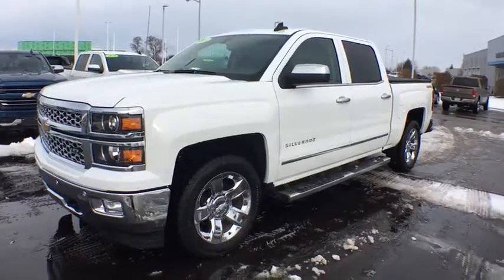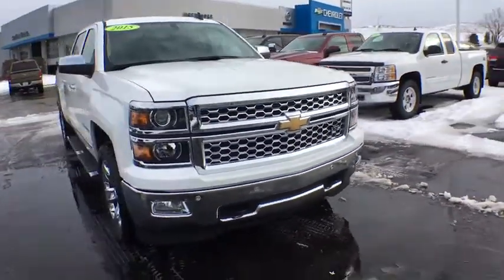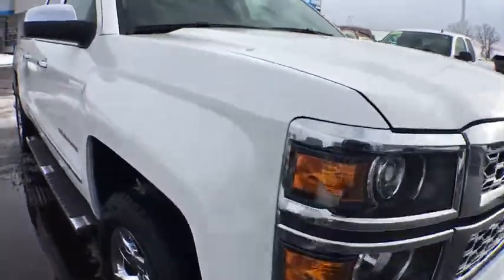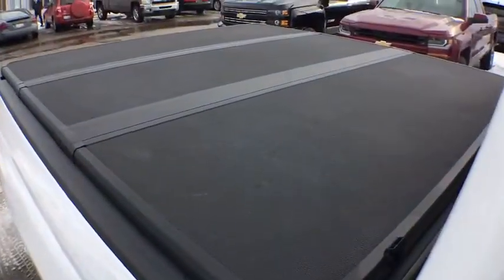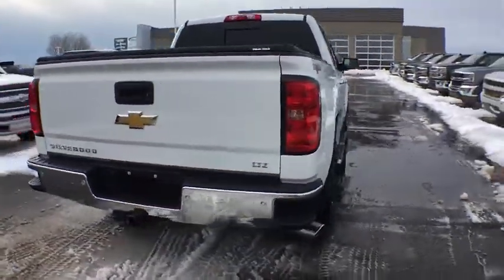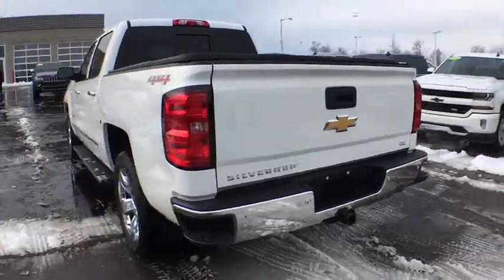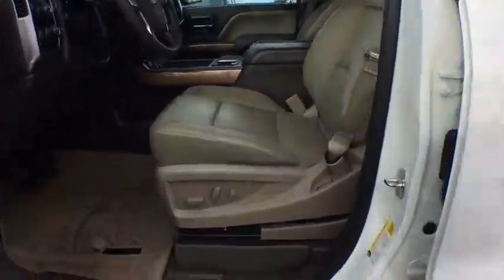2015 Chevrolet Silverado 1500 Coopersville, Muskegon, Grand Rapids, Grand Haven, Hudsonville, MI U22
Summit White U 2015 Chevrolet Silverado 1500 available in Coopersville, Michigan at Betten Baker Chevy Buick. Servicing the Muskegon, Grand Rapids, Grand Haven, Hudsonville, MI area.

Betten Baker Chevy Buick
1450 North Mitchell Street

Certified. Summit White 2015 Chevrolet Silverado 1500 LTZ Sport Package Nav Buckets 4WD 6-Speed Automatic Electronic with Overdrive EcoTec3 5.3L V8 LIFETIME POWERTRAIN WARRANTY, ONE Owner, no accidents, CARFAX CERTIFIED,, LOCAL trade in!, 6-Speed Automatic Electronic with Overdrive, 4WD, Cocoa/Dune w/Perforated Leather Appointed Seat Trim, 3.42 Rear Axle Ratio, 6 Rectangular Chromed Tubular Assist Steps, Front Full Feature Power Reclining Bucket Seats, Front Halogen Fog Lamps, Heated & Cooled Driver & Front Passenger Seats, Heavy-Duty Rear Locking Differential, Integrated Trailer Brake Controller, Leather Wrapped Heated Steering Wheel, LTZ Plus Package, Perforated Leather Appointed Seat Trim, Power Adjustable Pedals, Power Sliding Rear Window, Preferred Equipment Group 1LZ, Radio: AM/FM 8 Diagonal Clr Touch Nav, Rear Vision Camera w/Dynamic Guide Lines, Remote Vehicle Starter System, Sport, Trailering Equipment, Wheels: 20 x 9 Chrome.brbrRecent Arrival!brbrCertification Program Details: A Lifetime of Peace of Mind At Betten Baker Chevrolet Buick Coopersville, serving West Michigan and beyond, we want you to always have a great car experience. In order to offer you a peace of mind when purchasing a pre-owned vehicle, we are proud to offer a Lifetime Limited Powertrain Warranty. We know that a pre-owned car, SUV, or truck is an investment, and we want to invest in you, as well as your relationship with us. The best part about our Lifetime Limited Powertrain Warranty is that it comes at no additional cost to you. Source: Edmundsbr  * If you don't already like the 2015 Silverado for the mere fact that it's a Chevy, this pickup makes a compelling case for itself with a sophisticated yet intuitive infotainment system, refined interior and an available V8 engine with class-leading power output. Source: KBB.combr  * The Silverado is the truck you know and trust. The modern body is chiseled and sleek at the same time. The dramatic stacked double grille in front is complimented with vertically stacked headlights on either side, outlined in chrome. The bumper is contoured as well. Also, its tough persona is further accentuated by the geometric lines of its new sculpted fenders and dual power dome hood. The Silverado currently comes in three models: Short Box Crew Cab, Standard Box Crew Cab, and Standard Box Double Cab. Each has six trims with the 1WT as the Base and the LTZ Z71 as the top-of-the-line option. Knowing that it's what's under the hood that counts, the Silverado is stacked with impressive engines. The 1WT, 2WT, LT, and LT Z71 come standard with the 4.3L EcoTec3 V6, with 6-speed automatic transmission. The LTZ and LTZ Z71 come standard with the 5.3L EcoTec3 V8, which is also an option for the other trims. Don't forget the 6.2 EcoTec V8 with 420hp. The Max Trailering Package, offered with both V8 engines, offers class-leading trailering capacity of up to 12,000 pounds. The ride is quiet and the interior more comfortable than ever. The center controls have been updated with an improved layout and are easy to reach. Chevy's MyLink system is an extremely intuitive and helpful system to use. It allows you to control your music, make calls, and navigate to a number of stored destinations all by using your voice. 2WT, LT, and LT Z71 trims get a 4.2-inch color screen to go with it, and the LTZ and LTZ Z71 get an 8-inch color touchscreen. In terms of safety all models come with 4-wheel ABS disc brakes with Duralife rotors, StabiliTrak with Electronic Sway Control and Hill Start Assist. Source: The Manufacturer Summary